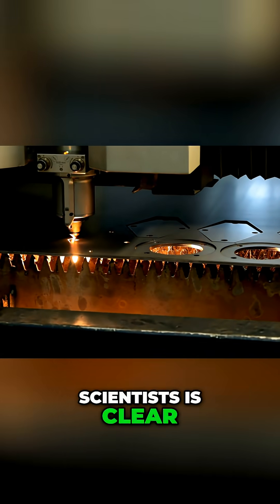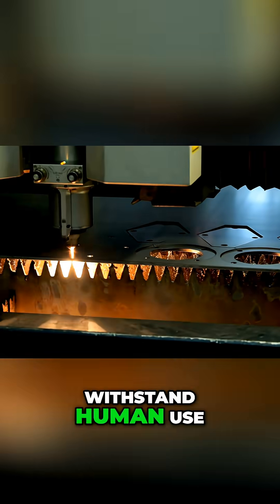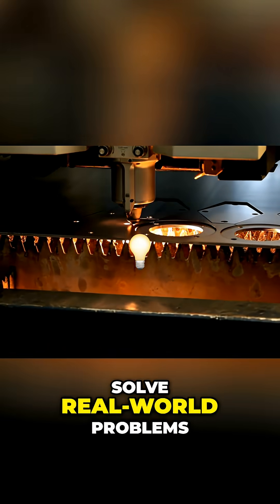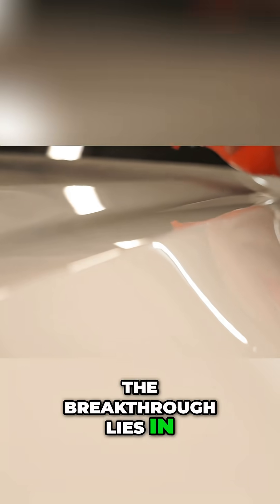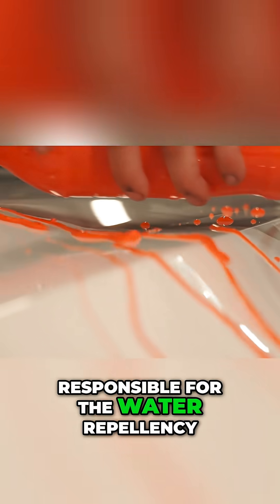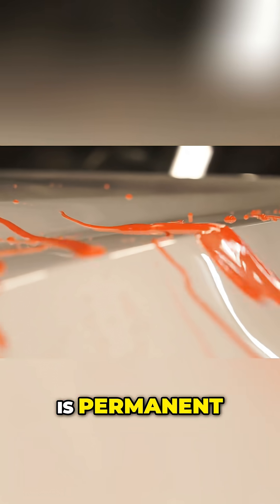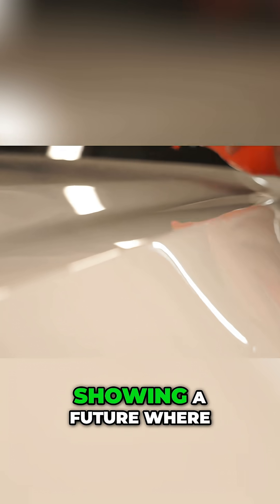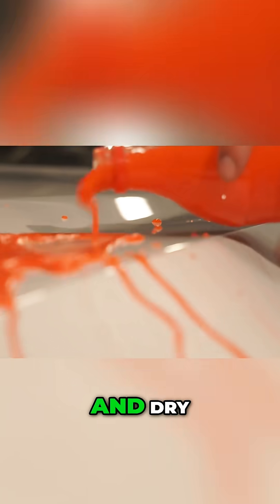The Ultimate Showdown: Nature vs. Cleaning Products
Our latest short explores how scientists are using nature inspired inventions, specifically butterfly wings, to create durable, synthetic surfaces. This cutting-edge science involves advanced engineering techniques like laser engraving and chemical vapor deposition. The goal is to develop coatings that enhance sustainability and longevity in everyday materials.